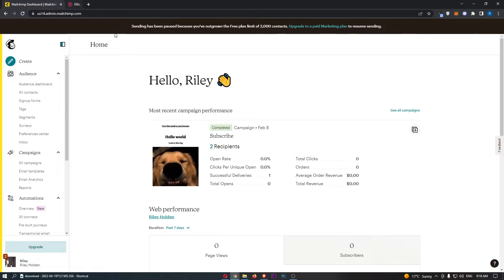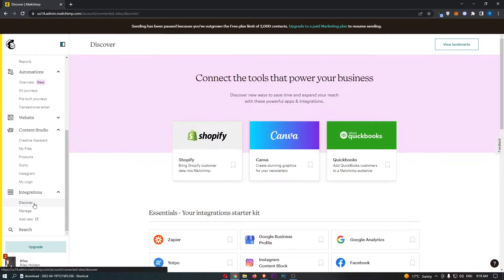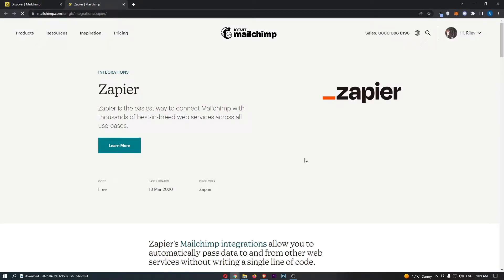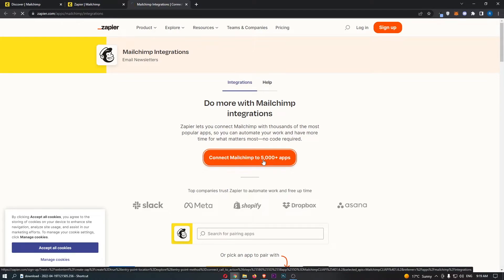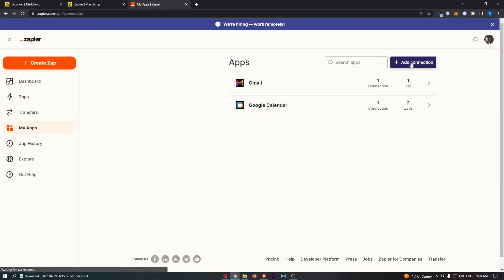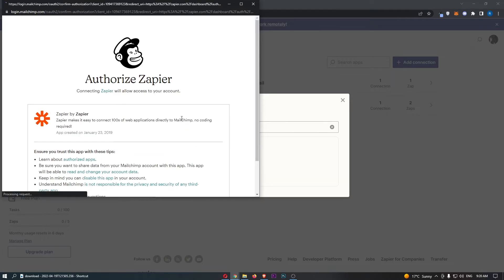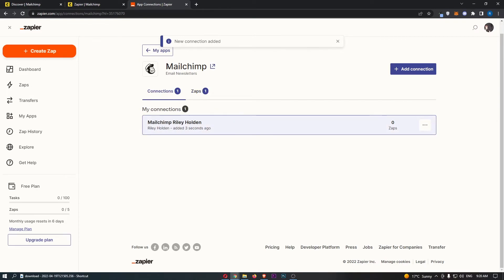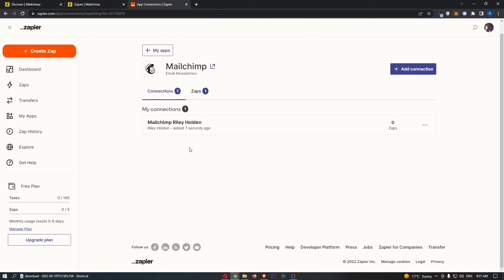How To Integrate Mailchimp With Zapier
In this tutorial I will show you How To Integrate Mailchimp With Zapier